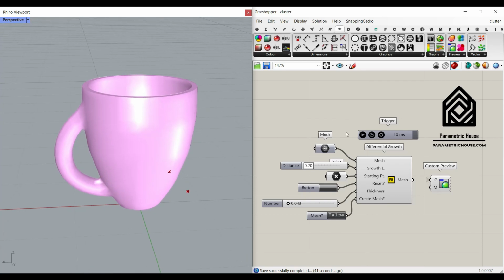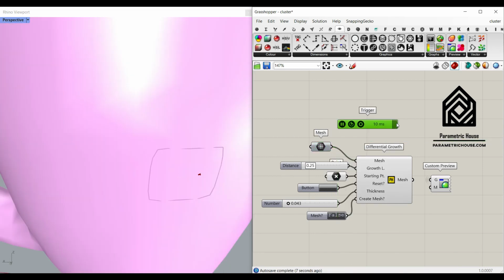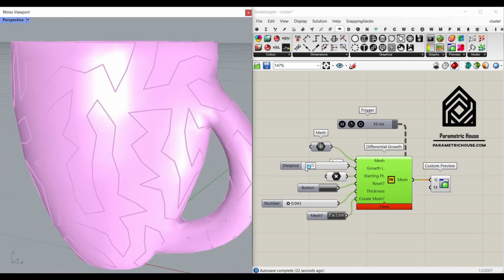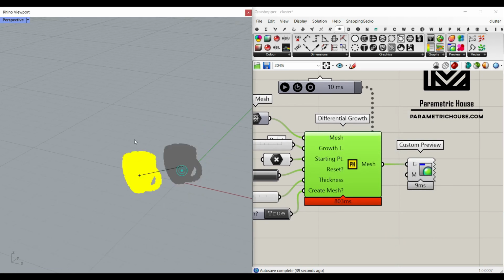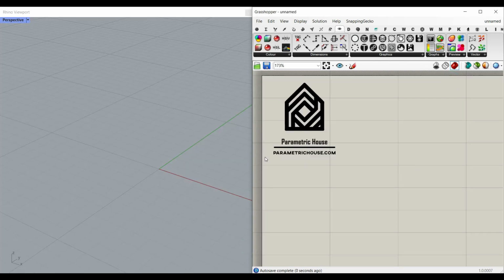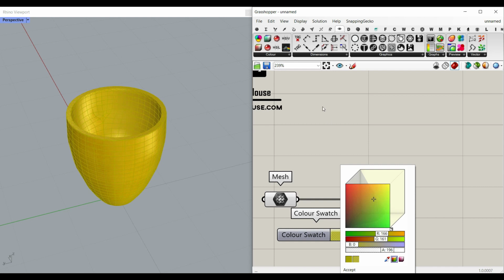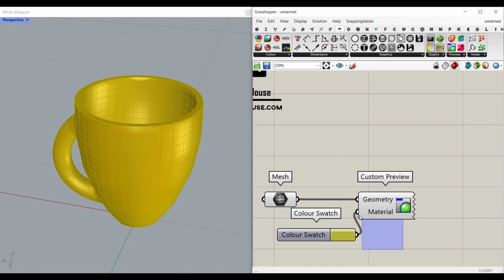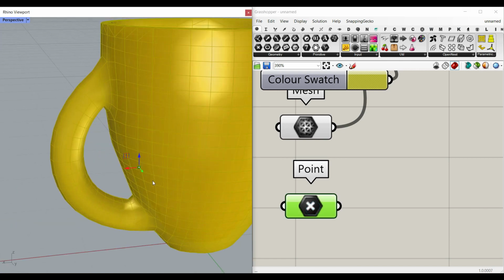Grasshopper Tutorial For Beginners (Differential Growth)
In this Grasshopper tutorial for beginners we will learn step-by-step how to generate a differential growth pattern on a mesh.